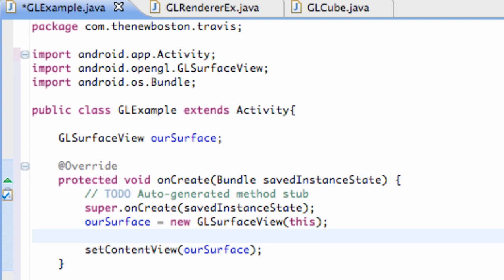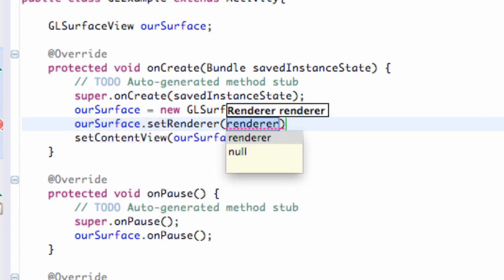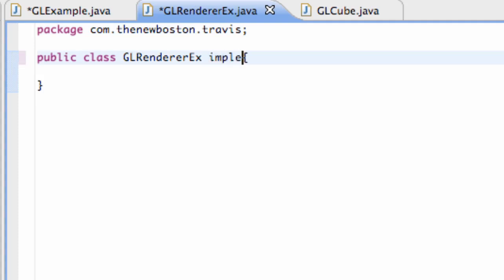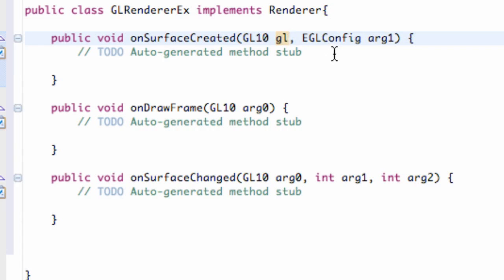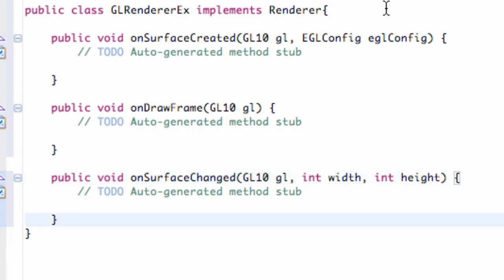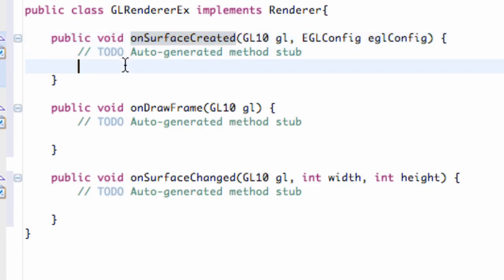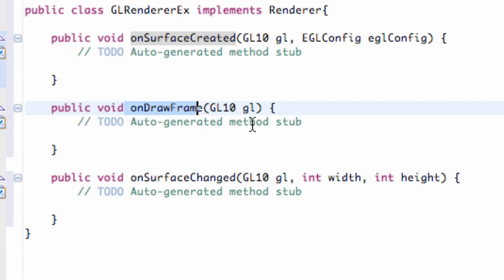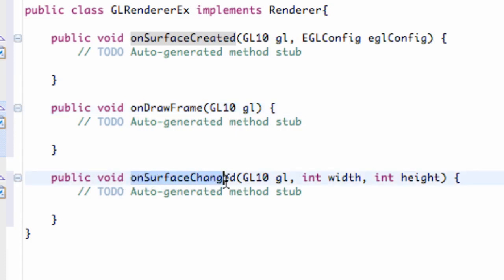Android Application Development Tutorial - 169 - OpenGL Renderer Basics